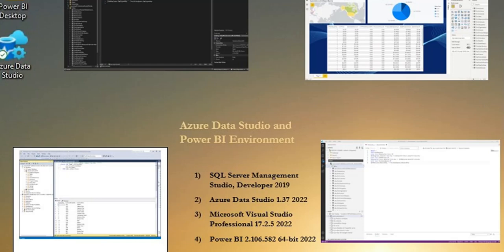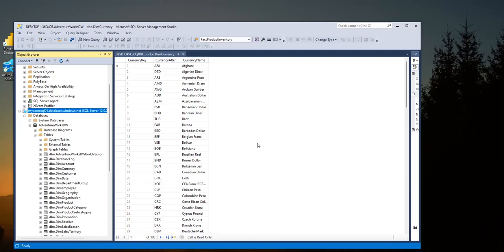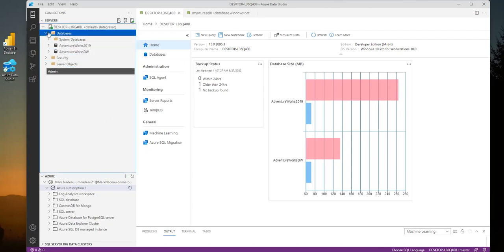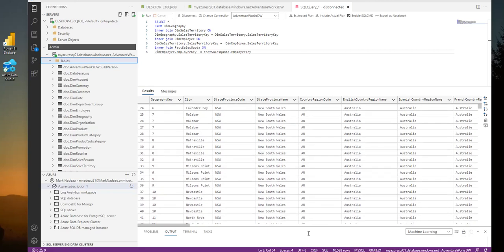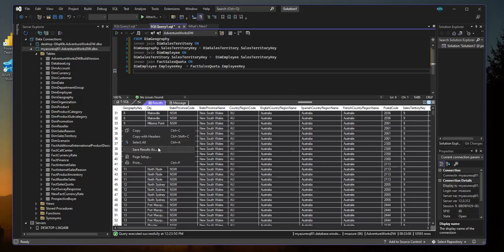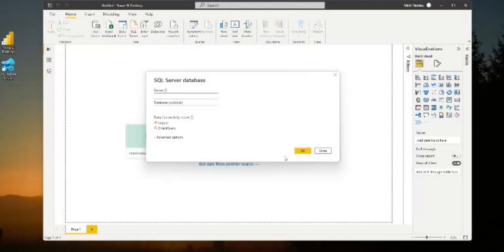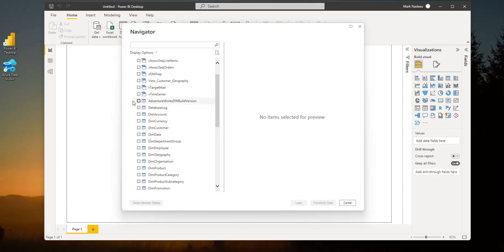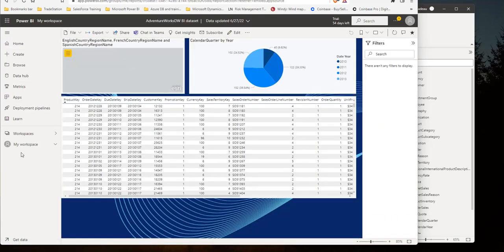Azure Data Studio and Power BI Environment 2022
1) SQL Server Management Studio, Developer 2019
2) Azure Data Studio 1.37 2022
3) Microsoft Visual Studio Professional 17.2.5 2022
4) Power BI 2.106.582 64-bit 2022

Below is the website I just developed in January 2023
Willamette Valley Enterprise Development LLC (WVED):